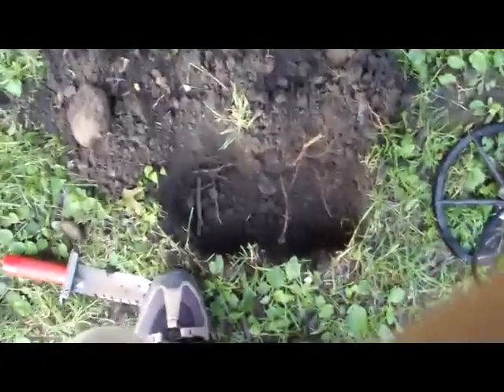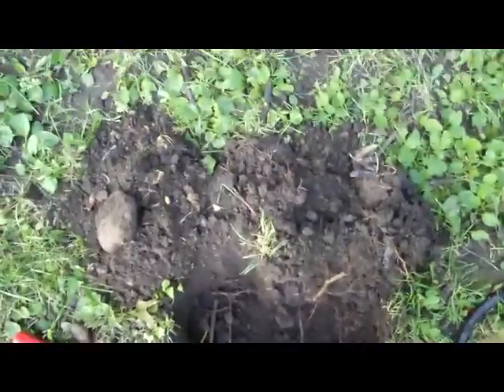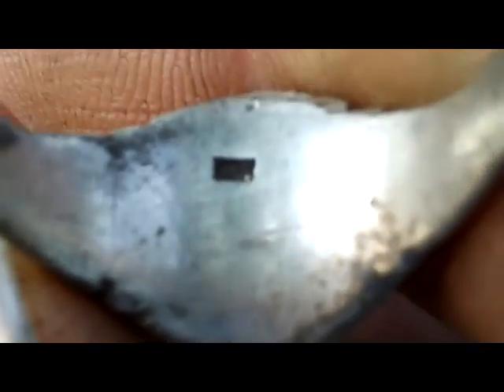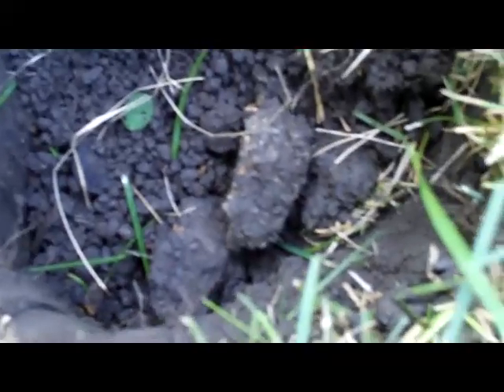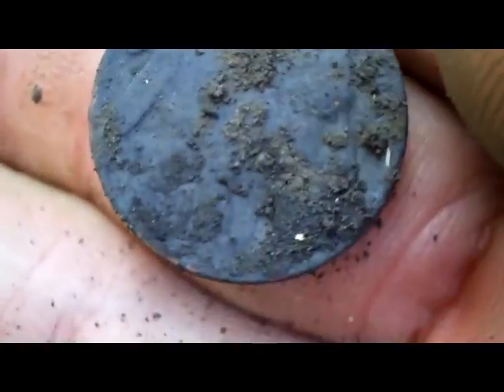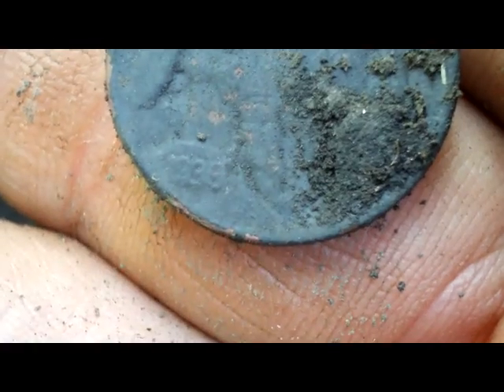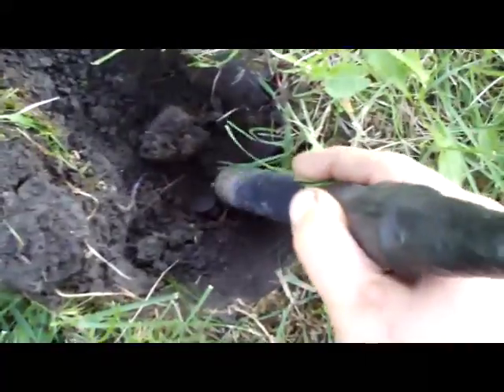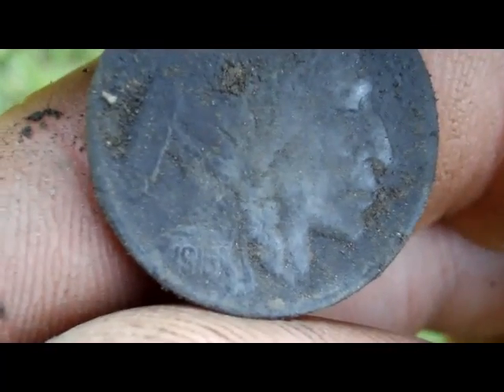METAL DETECTING W/ JB103081 USING MINELAB ETRAC 6/27/2010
METAL DETECTING FOR OLDER COINS.